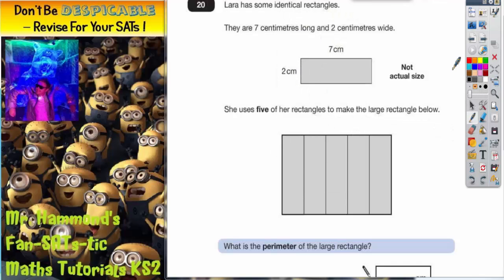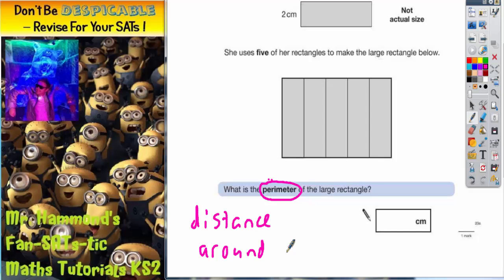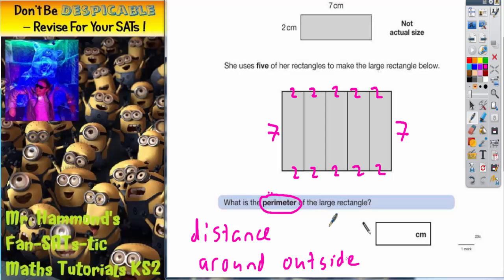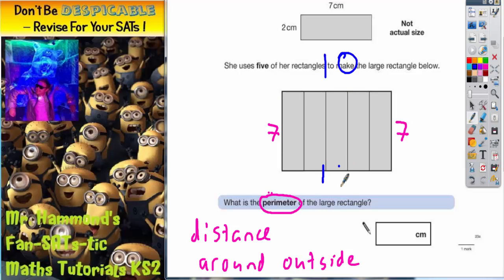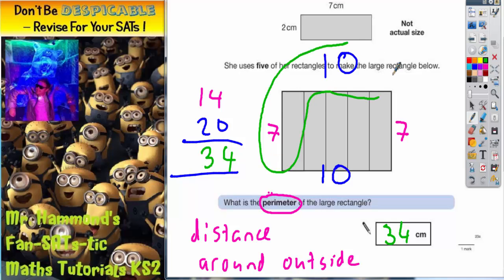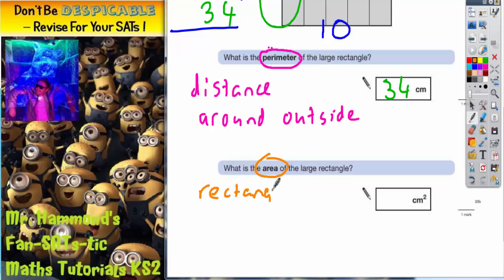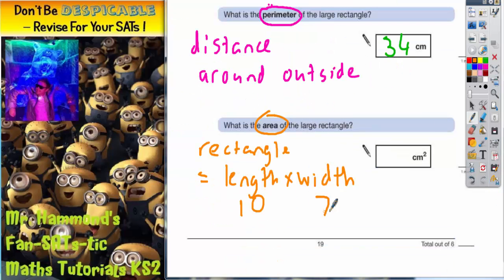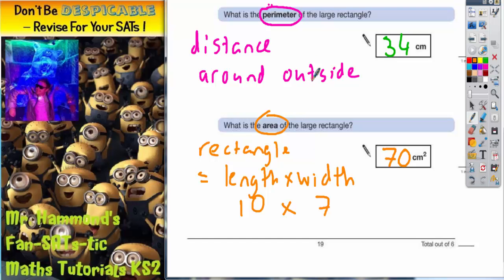Maths KS2 SATS 2009A Q20 ghammond